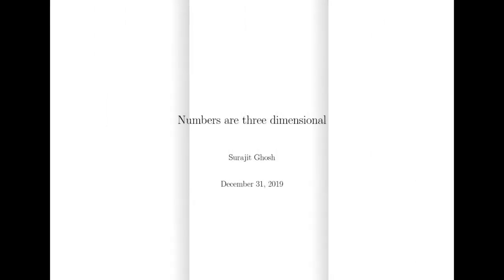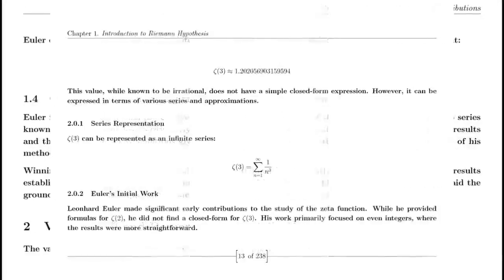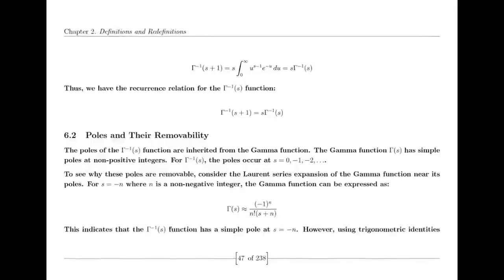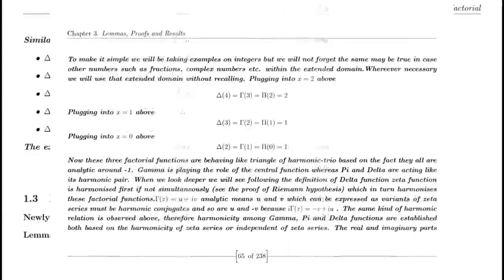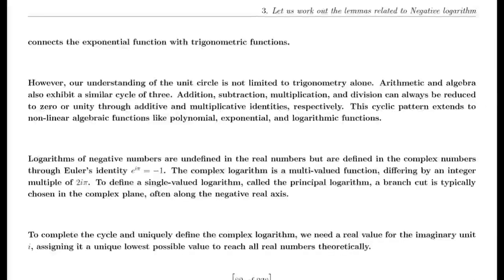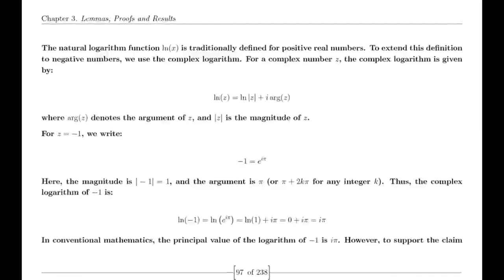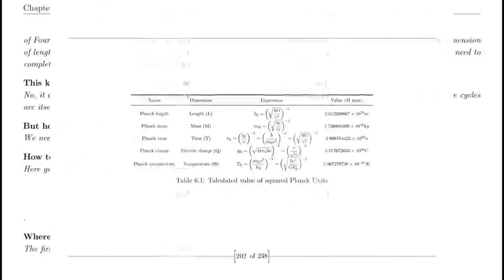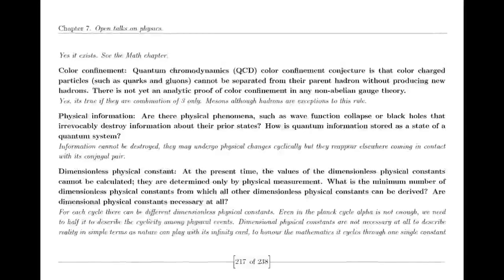How did I knew that Riemann Hypothesis should be true